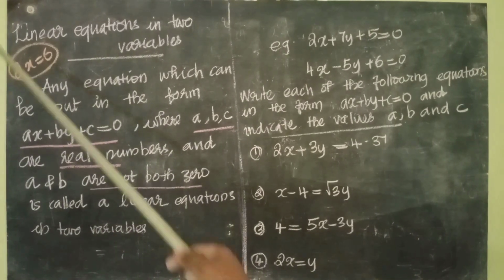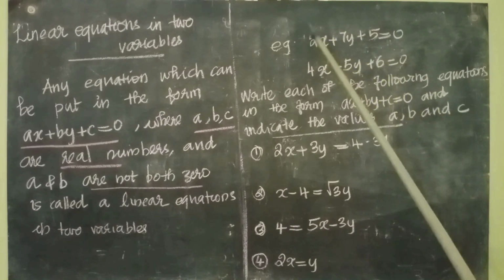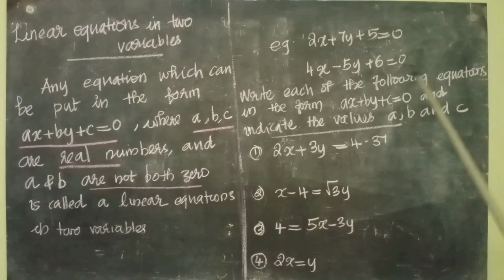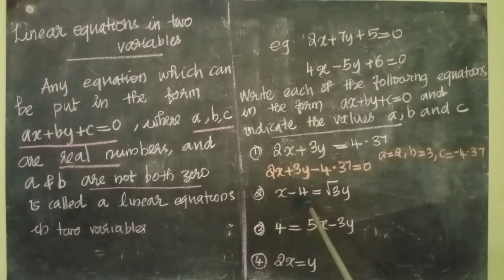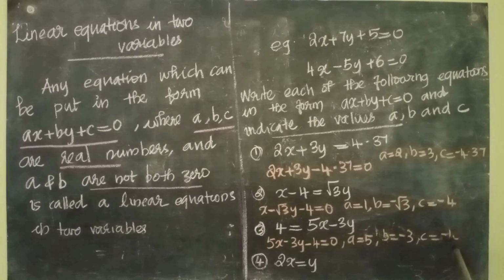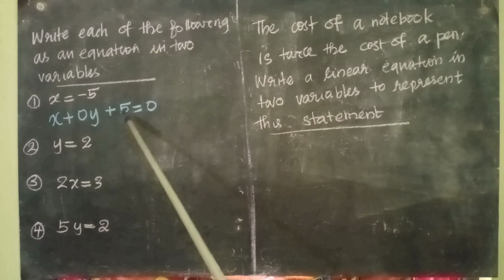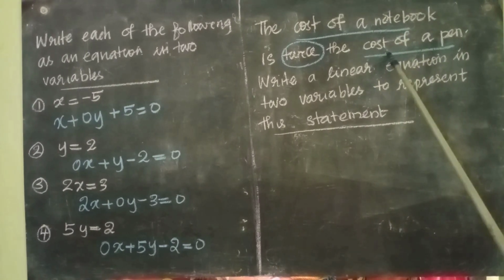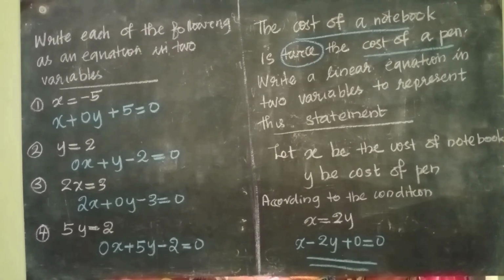Ch. 4 Linear equations in two variables - Part 1 | Introduction| CBSE/NCERT Class 9 Mathematics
Linear equations in two variables - Part 1 |  Introduction| CBSE/NCERT Class 9 Mathematics

Introduction about linear equations in two variables
Examples
Write the equations in the form ax+by+c=0